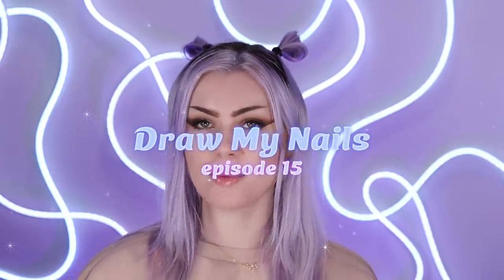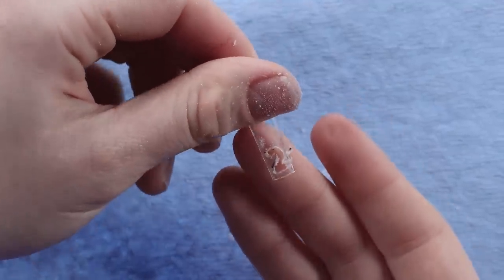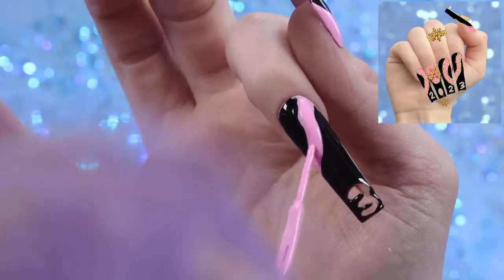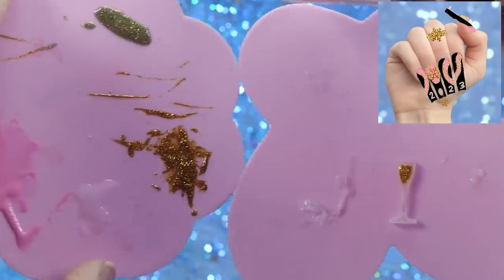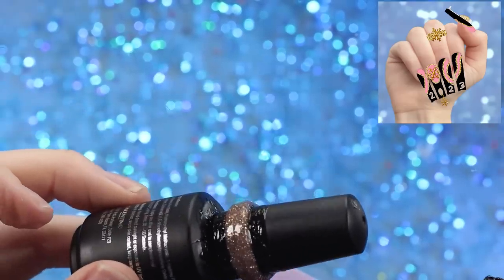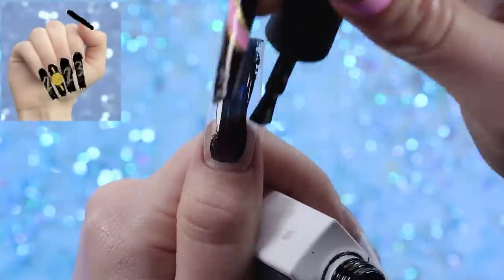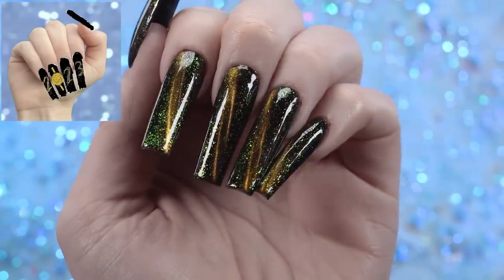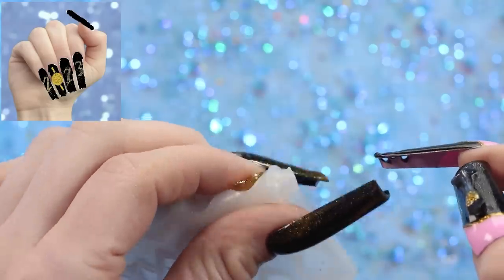Subscribers Draw My Nails (Episode 15)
For my last video of the year, I decided to do a first ever New Years themed edition of Draw My Nails!

Correction: first design is from @miss.manikir - it was accidentally misspelled on the submission form

Neon rope light: *